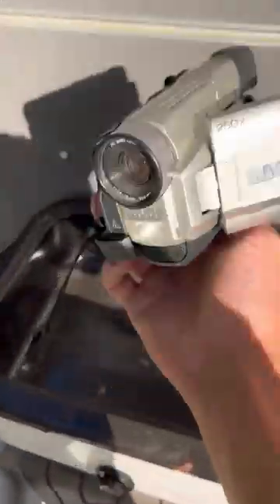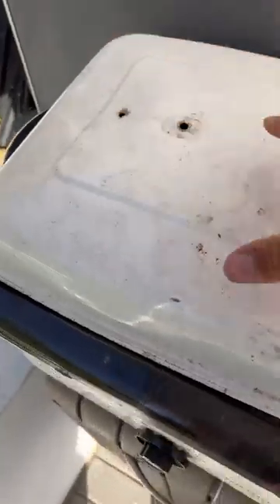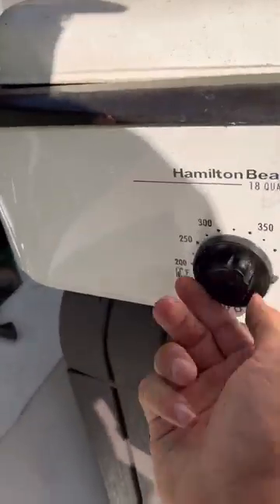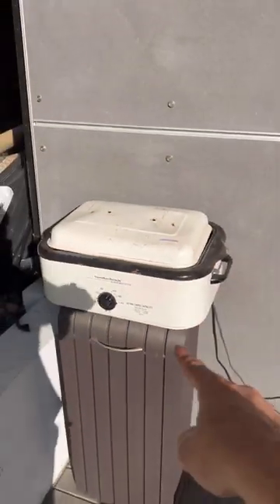Testing how much heat a camera can take?? 😱🔥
DO THESE EXPERIMENTS YOURSELF! 👇
CamsToys.com

Today I tested camera vs heat! Hope you enjoy!

PRANK
GAME
HOME
AT HOME
DIY
FUN
TIKTOKERS
SODA
COKE AND MENTOS
EGG
Satisfying TikTok
DIY
Do it yourself
Homemade
DROP TEST
100 mini balloons
Balloons
SODA
soda
coke
coke and mentos
magic
magic trick
party trick
easy magic
Prank
mom
pranks
moms
comedy
mom fails
Mansion
Hide & Seek
Big house
Charli damelio
Addison Rae
TikTokers
TikTok Drama